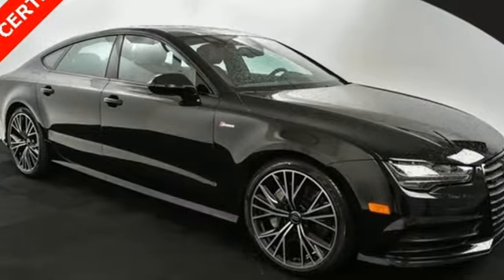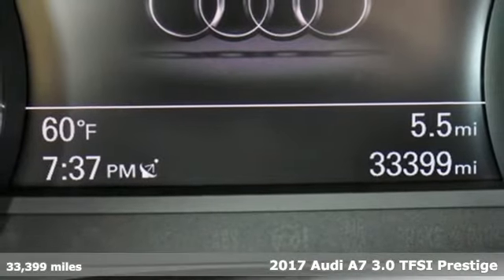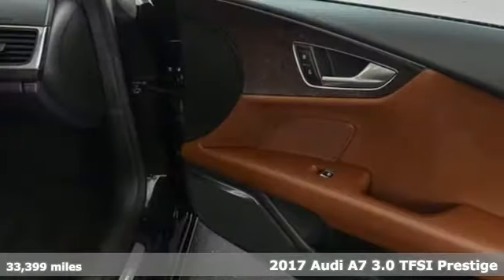Used 2017 Audi A7 Atlanta Alpharetta, GA AD33277 - SOLD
Year: 2017
Make: Audi
Model: A7
Trim: 3.0T Prestige
Engine: 3.0L V6 Turbocharged DOHC 24V ULEV II 333hp
Transmission: 8-Speed Automatic with Tiptronic
Color: Black
Interior: Nougat Brown
Mileage: 33399
Stock #: AD33277
VIN: WAU22AFC4HN082580
Clean Carfax Audi Certified 2017 Audi A7 3.0T Prestige quattro configured in a classic Mythos Black Metallic over Nougat Brown leather comfort interior with heated and cooled seats. This A7 has passed our Audi Certified inspection process and offers a stylish German sports sedan with excellent performance and practctalty with this sleek sportback design. Performance comes from a supercharged V6 engine producing 333 horsepower through a grippy all wheel drive quattro system.brbrbrbrbr*20" Wheel & Tire Packagebr*AM/FM radio: SiriusXMbr*Audi Smartphone Interfacebr*Auto tilt-away steering wheelbr*Auto-dimming Rear-View mirrorbr*Black Optic Packagebr*Blind spot sensor: Audi Side Assist warningbr*Bose Sound System w/Subwooferbr*Audi Pre Sense Brake assistbr*Cold Weather Packagebr*Exterior Parking Camera Rearbr*Front Seat Ventilationbr*Heads-Up Displaybr*Heated door mirrorsbr*Heated Front Bucket Seats w/Heated Rear Seatsbr*Heated Steering Wheelbr*High-Gloss Black Packagebr*LED Interior Lightingbr*Memory seatbr*Power Liftgatebr*Power moonroofbr*Prestige Packagebr*Audi MMI Navigation Plus w/AM/FMbr*Rain sensing wipersbr*S Line Exterior w/Supercharged Badgesbr*9.0" x 20" Bi-Color 5-Spoke W DesignbrbrbrbrbrbrAudi Atlanta is the largest Pre-Owned Audi Dealership in the nation. Our inventory moves extremely quickly. PLEASE BE SURE TO SECURE YOUR APPOINTMENT. All vehicles are subject to sale at any time. As a courtesy to our clients, a partial payment and signed agreement will secure an appropriate window of time to allow for travel to inspect and accept the vehicle.

Address:
5805 Peachtree Boulevard